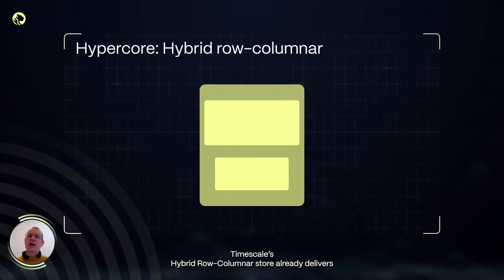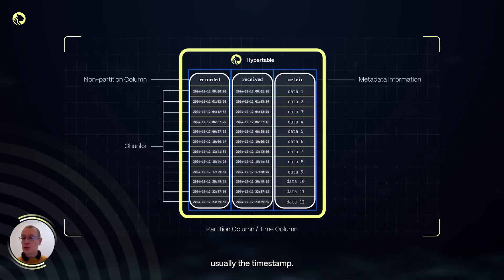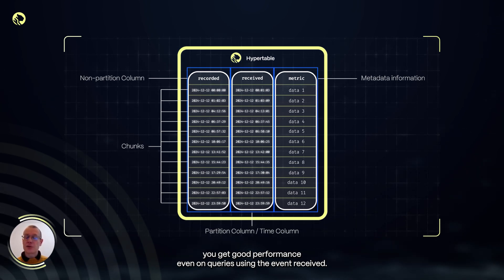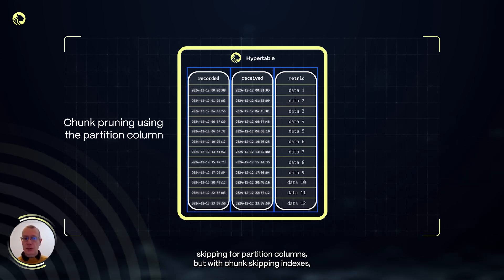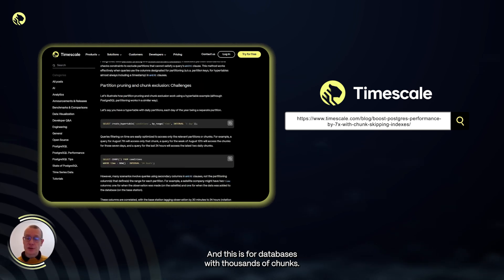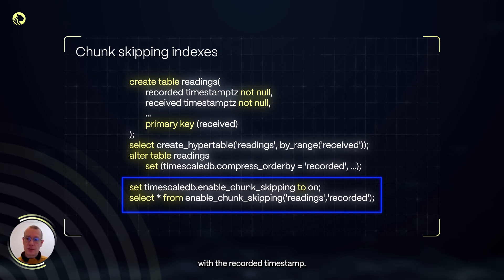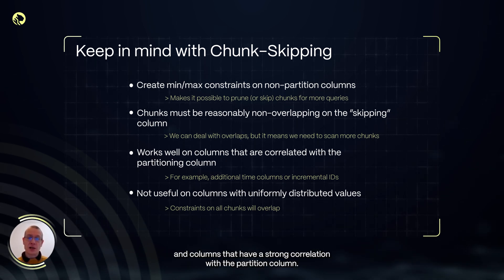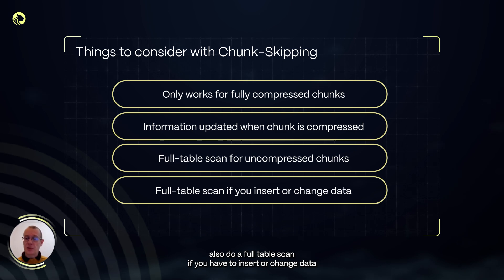Speed Up PostgreSQL Queries by 7x with Smarter Indexing!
PostgreSQL is powerful, but scanning huge datasets can slow down queries. What if you could skip unnecessary data and run queries 7x faster? 🚀
In this video, we break down how indexing optimizations in TimescaleDB can dramatically reduce query times. Instead of scanning everything, PostgreSQL can intelligently prune irrelevant data, making real-time analytics more efficient.

🔹 How it works: Min/max indexing helps PostgreSQL skip scanning unnecessary data
🔹 Real-world example: Faster queries for event-tracking & time-series data
🔹 Best for: Large PostgreSQL databases that need real-time analytics

Try this indexing technique in TimescaleDB today and experience massively improved query speed!